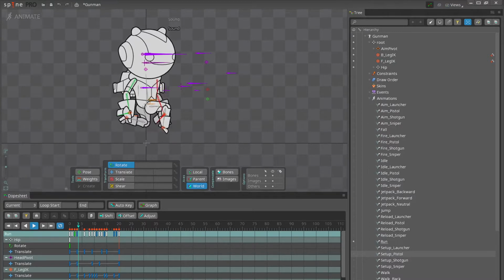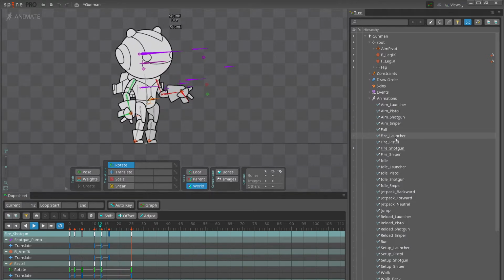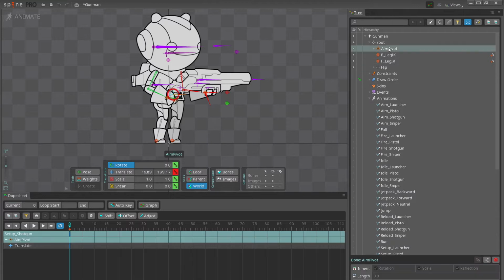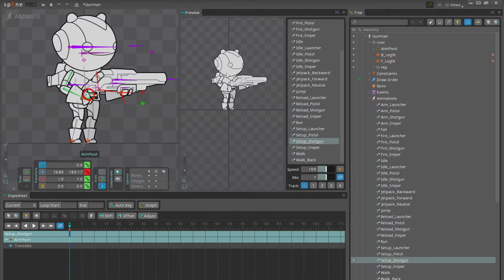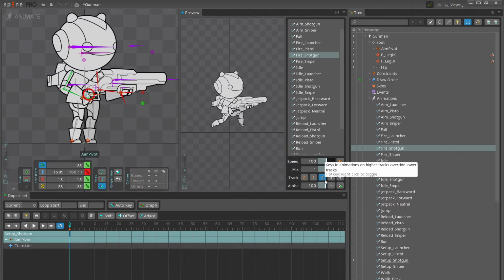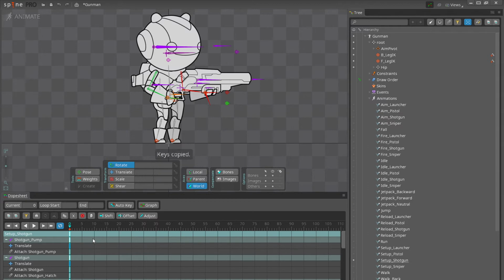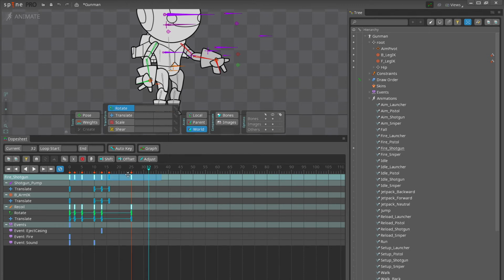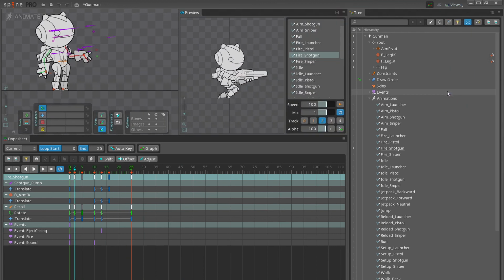Spine - Gunman Rig Overview